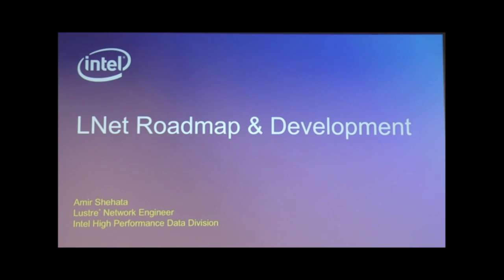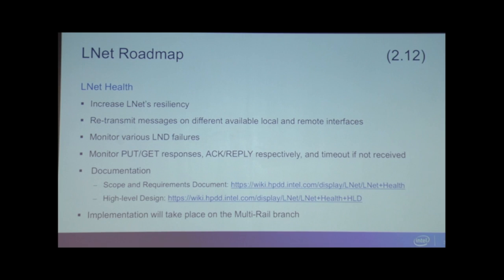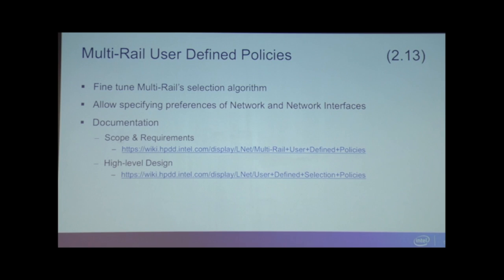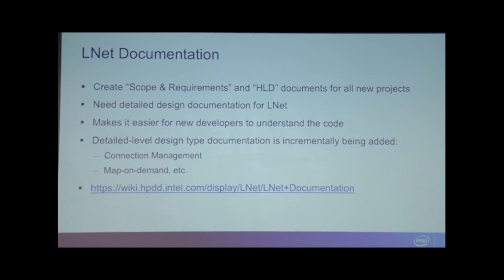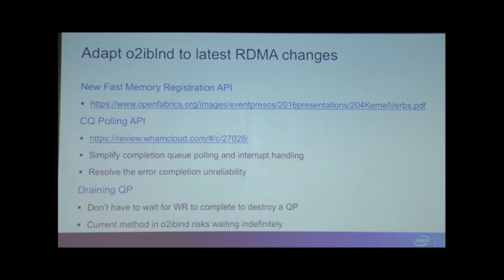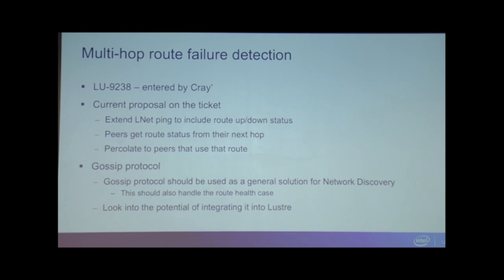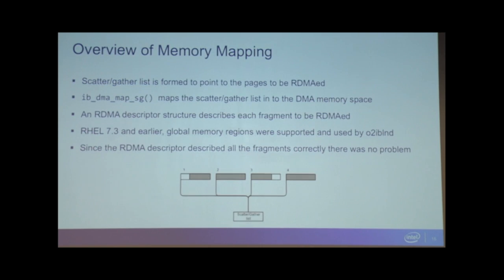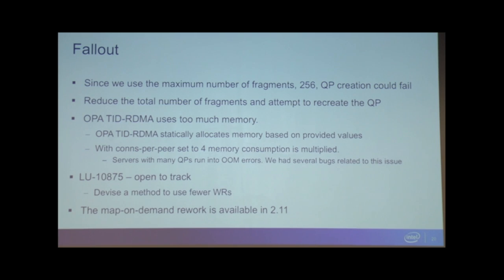LUG 2018: LNet Roadmap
LNet Roadmap
  – Speaker: Amir Shehata, Intel